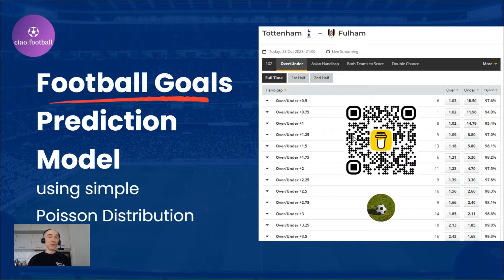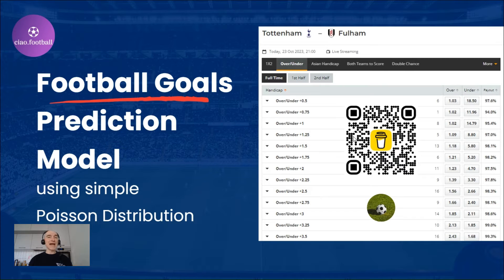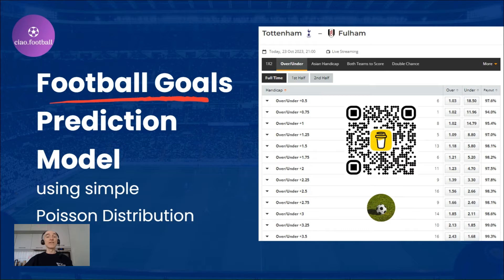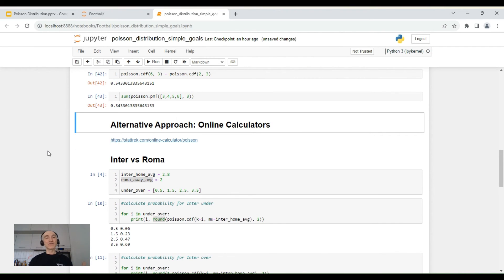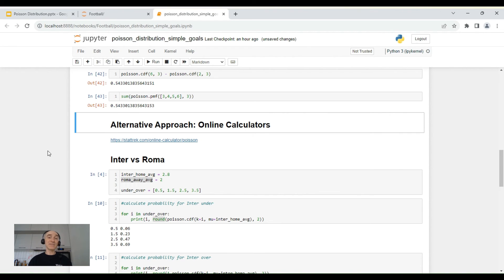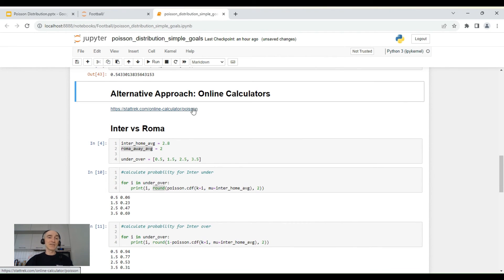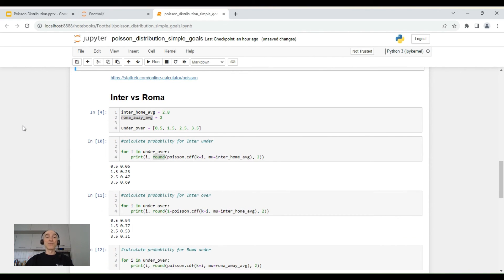Football/Soccer Goals PREDICTION with the Poisson Model | Poisson Probability in Football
This video features the power of the Poisson model, a statistical tool that has changed the way we approach football predictions. We'll learn how to use it for better understanding goals probabilities and in particular in over/under markets.

You can show your support by buying me a virtual coffee

Your support will help me continue to provide you with quality insights, tutorials, and resources for the world of football analytics.

Contents:
0:00 Introduction to Football/Soccer Goals Prediction with the Poisson Model
02:01 What is the Poisson Distribution?
03:05 Football goals probability with Poisson Distribution
03:36 Predicting probability of a specific number of goals with Probability Mass Function
04:10 Predicting under goals with Cumulative Distribution Function
05:41 Example of predicting under/over goals in football
06:40 Predicting probability specific number of goals with Poisson Distribution
08:02 Predicting under goals with Poisson Distribution
09:03 Predicting over goals with Poisson Distribution
10:13 Calculating a goals probability distribution
12:00 Calculating a goals probability for a range of goals
12:54 Football goals probability with Poisson Distribution: using online calculators
13:45 Football goals probability with Poisson Distribution: real example for Inter vs Roma
15:21 Football goals probability with Poisson Distribution: chart example
16:11 Football/Soccer Goals Prediction with the Poisson Model workshop summary

poisson distribution football
poisson distribution football prediction
poisson distribution in football betting
poisson football betting
football poisson
football betting
football
under/over football betting strategy
soccer betting
over under football explained
under over goals football tips
over/under goals football prediction tips
football goals prediction
football score prediction
football goal prediction today
football score prediction today
football goals